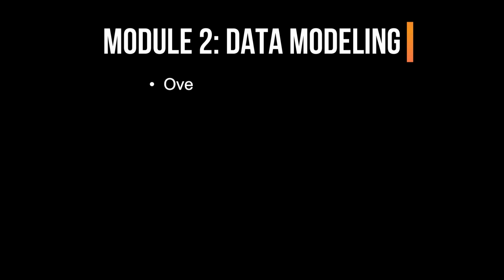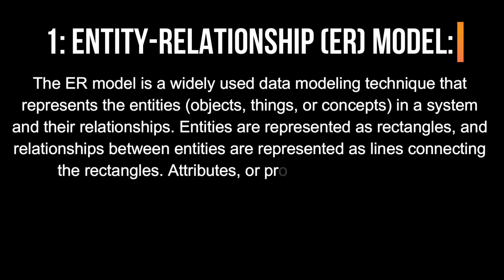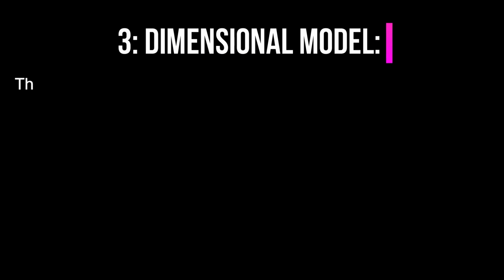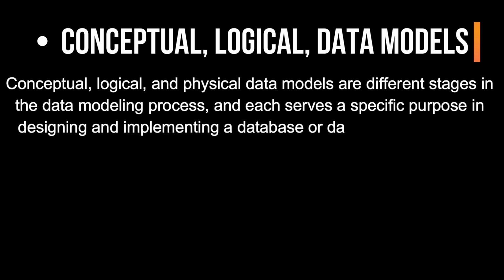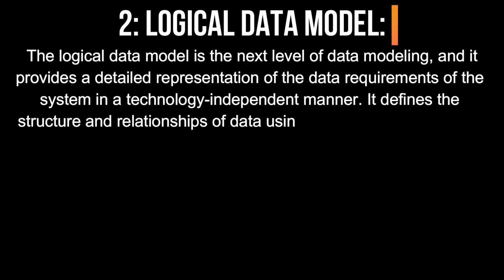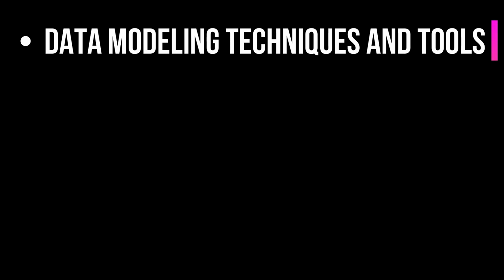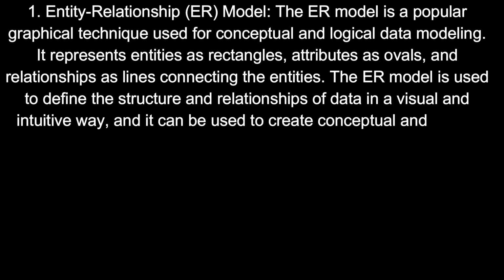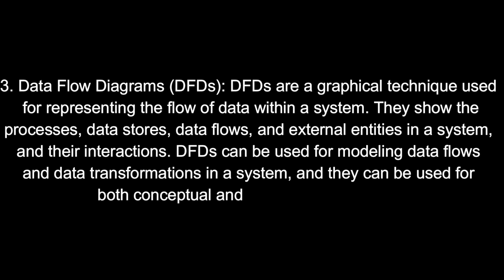Data Architect Lesson 2: Data Modeling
This course provides an introduction to data architecture, which is the design, organization, and management of data in an organization. Students will learn the principles and best practices of data architecture, including data modeling, database design, data integration, data governance, and data security. The course also covers emerging trends in data architecture, such as big data and cloud computing.